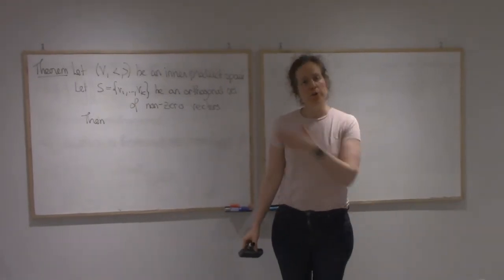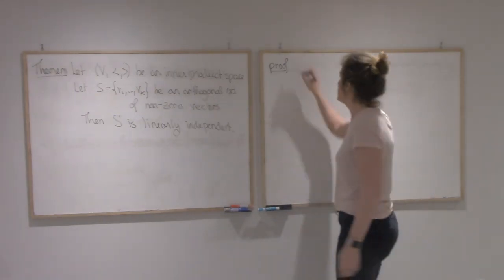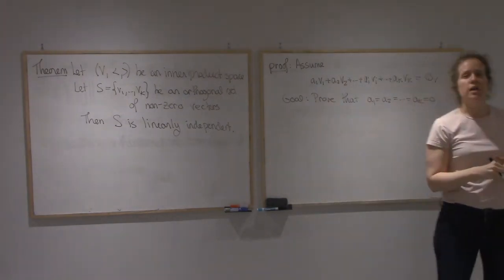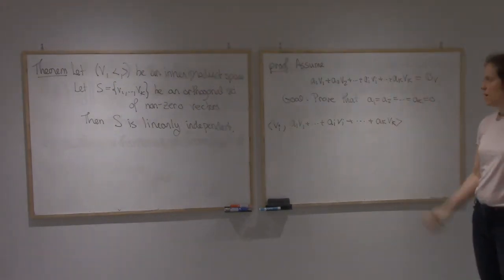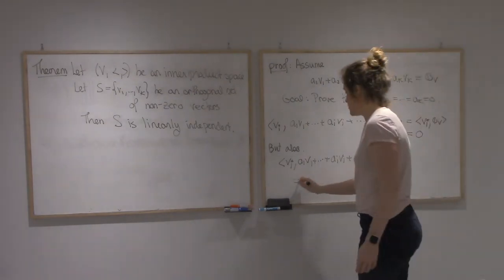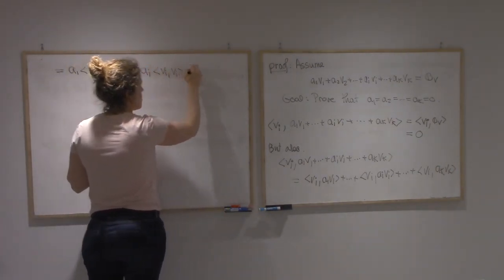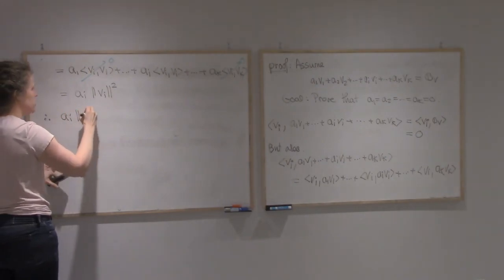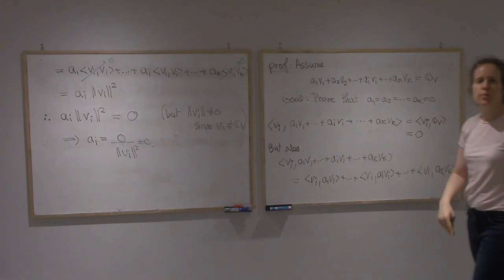13.3 Projection/Gramm-Schmidt. Linear indepence of orthogonal subsets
Video 3 of the section on projections and gramm-schmidt.

-Theorem that sets S of non-zero orthogonal vectors are linearly independent.
-Proof